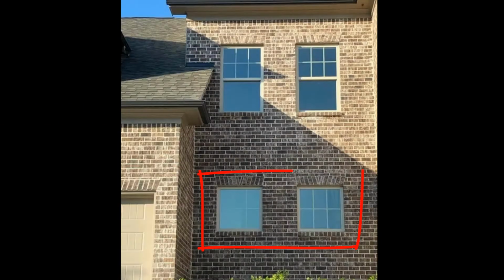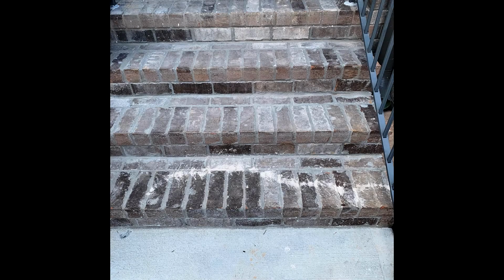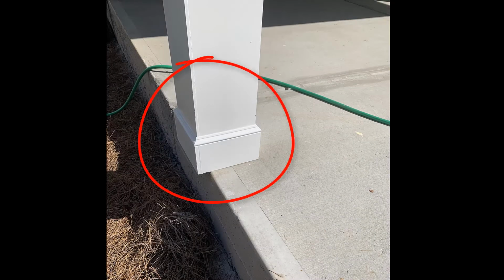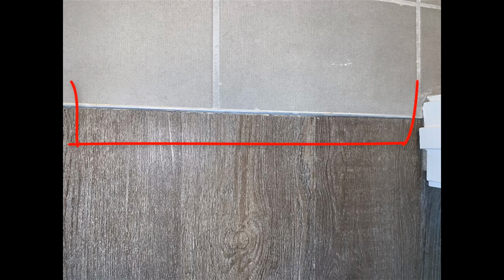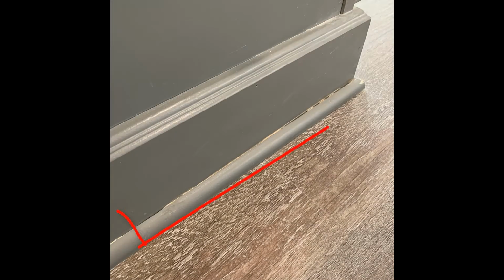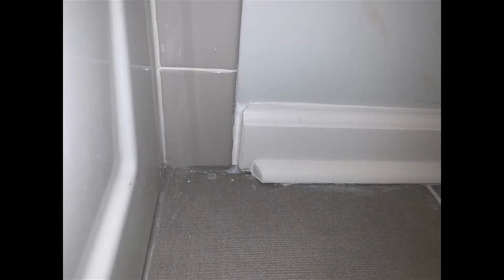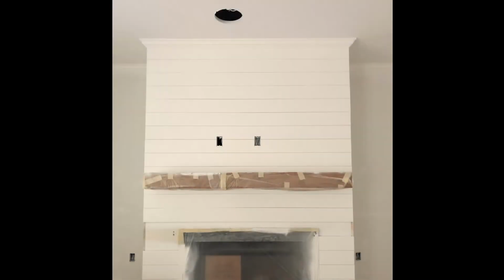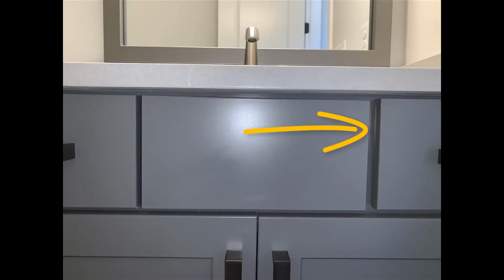Poor Finishes in New Homes - Hank Miller Team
Poor finishes in a new home are not uncommon. The Hank Miller Team shows some common examples and explains how to deal with them. The Hank Miller Team sells homes throughout the North Atlanta area.

The Hank Miller Team offers a robust education to home buyers and sellers around the Atlanta area. Buying and selling a home is business, treat it that way! Google and research any agent you consider working with. 15% of agents do 90% of the business…